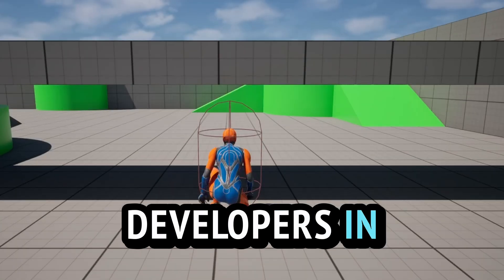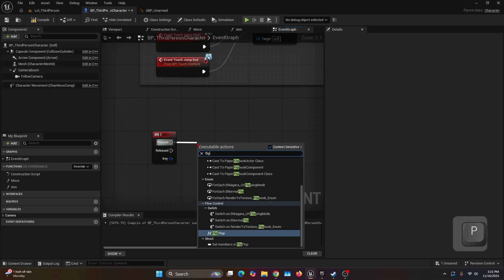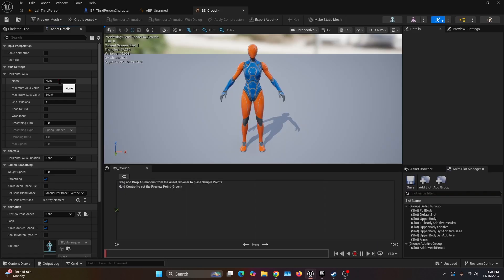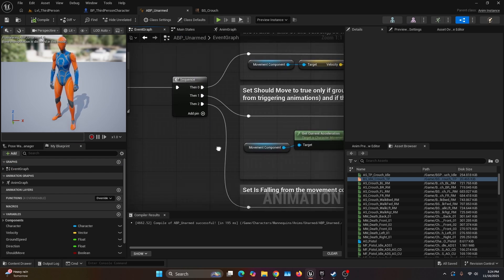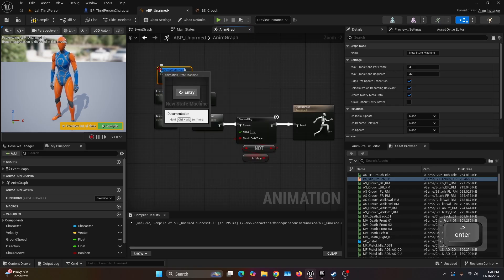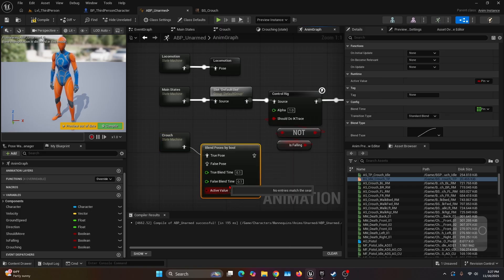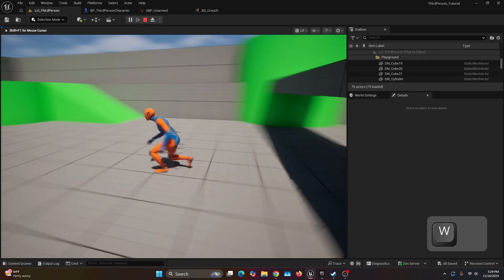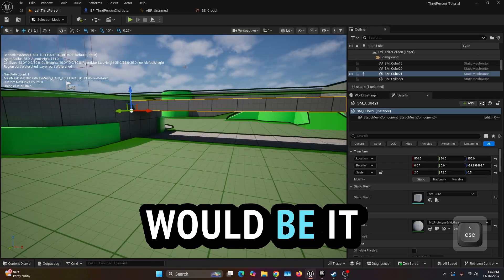CROUCH System in 4 MINUTES | Unreal Engine 5.7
In this quick and simple Unreal Engine 5 tutorial, I'll show you how to implement a fully functional and polished crouching system for your 3rd Person Character, using just a few simple nodes!

We will cover the entire process, including:

Setting up the Character Blueprint: Enabling the native 'Can Crouch' function and using a simple Flip Flop node for the 'C' key input.

Creating the Blend Space 1D: Mixing the idle and walking animations to get smooth transitions for crouching movement.

Updating the Animation Blueprint: Adding the Is Crouching check to the Event Graph and implementing the Blend Poses by Bool node in the Anim Graph to switch between the main locomotion and the new crouching state machine.

Collision Fixes: Adjusting the Crouched Half Height to ensure the capsule component matches the character's animation for perfect collision detection.

This is a fundamental skill for any game developer using Unreal Engine! All the animations used are linked below.